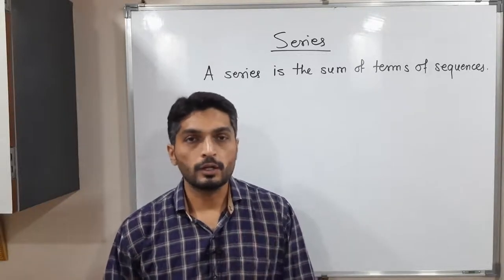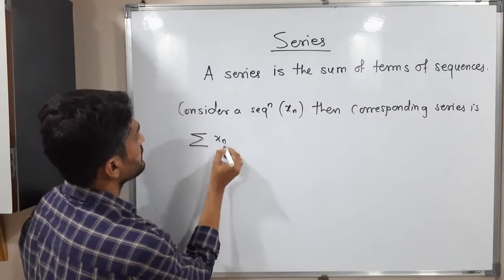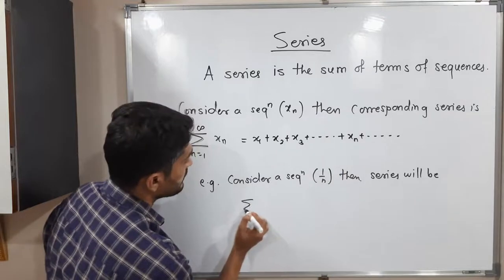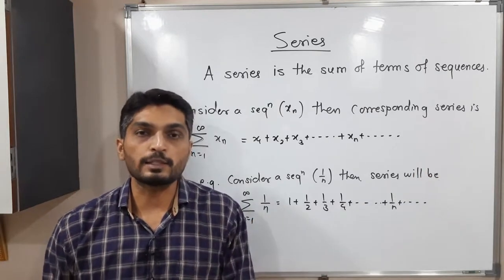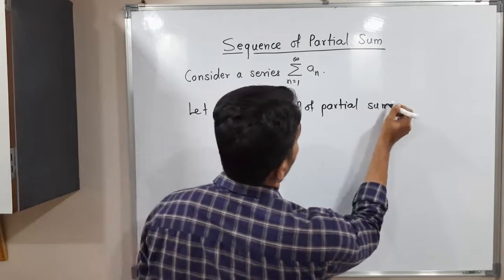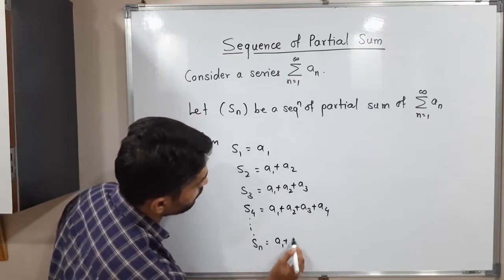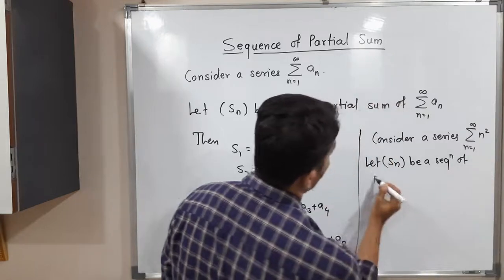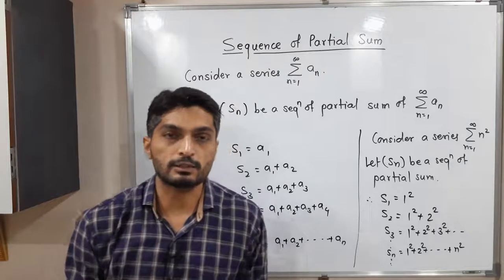Series | Lecture 1 | Definition of Series and Sequence of Partial Sum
Definition of Series  and Sequence of Partial Sum